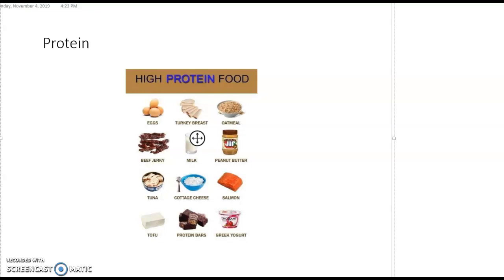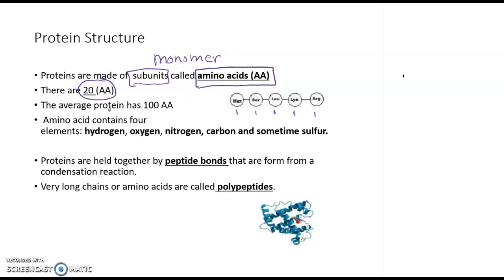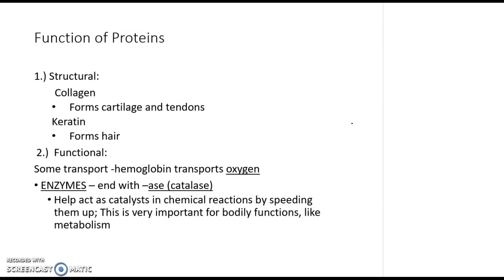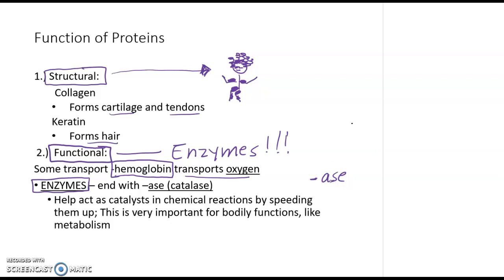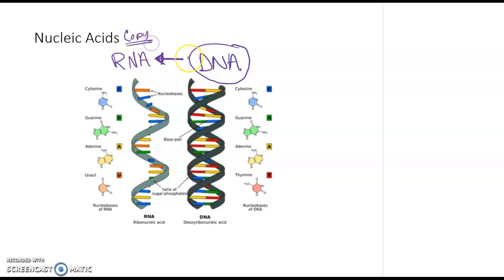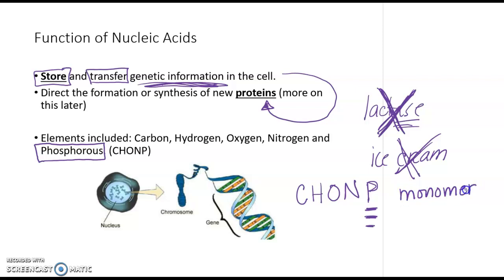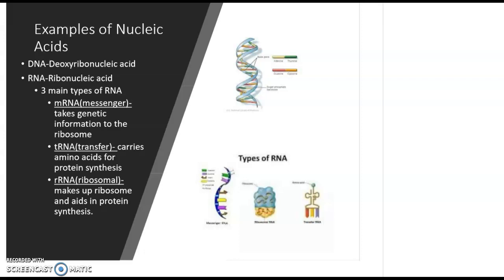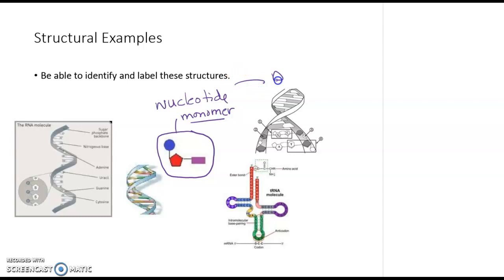Macromolecules - Proteins & Nucleic Acids